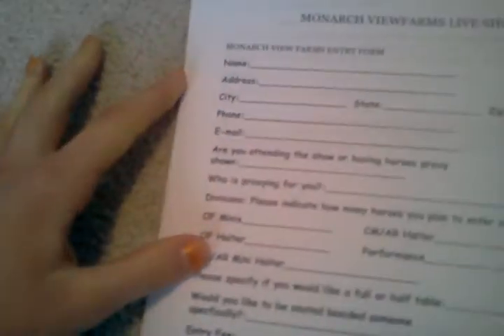Im going to a live show!!!!!! I need help!!!!!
Yep so please tell me of your going and please give me some tips!!!